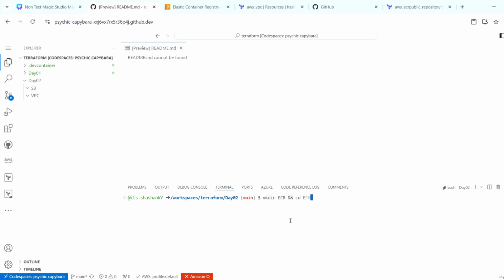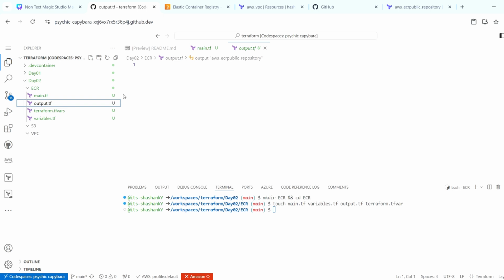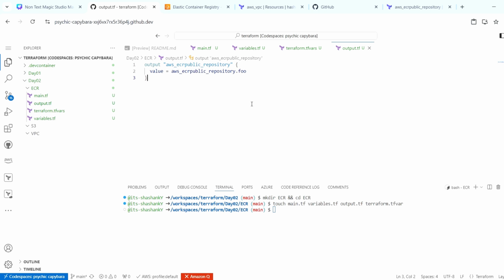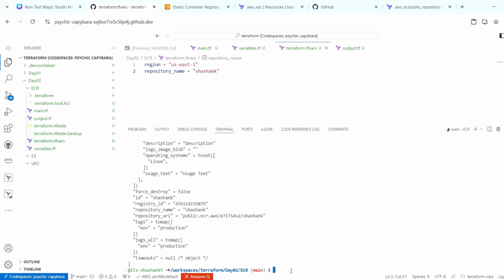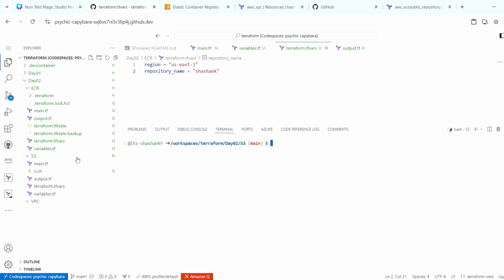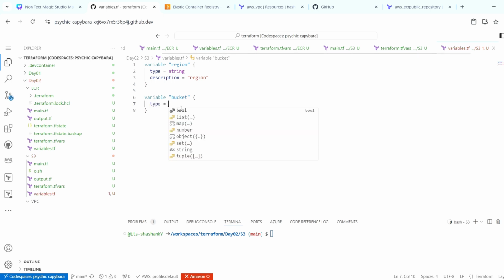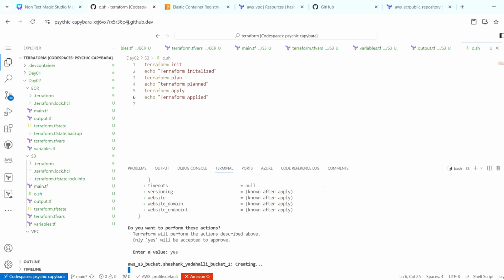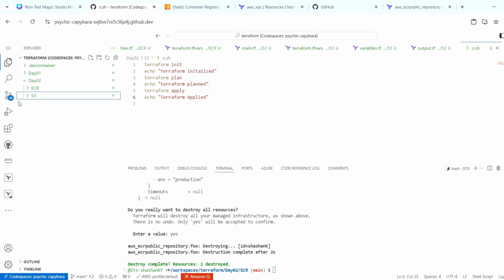[ Day 30 ] Terraform Modules Hands-On Tutorial: Build and Reuse Infrastructure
Ready to get hands-on with Terraform modules? In this video, we walk through practical, step-by-step exercises to create and use Terraform modules in real-world scenarios. Terraform modules make your infrastructure code modular, reusable, and easier to manage—perfect for scaling your projects!

In This Tutorial, You’ll Learn:

How to create reusable Terraform modules
How to structure modules for maximum efficiency
Best practices for module inputs, outputs, and variables
Working with module versioning and the Terraform Registry
A complete hands-on example to implement modules from scratch
Whether you’re a beginner or intermediate user, this hands-on guide is designed to help you master Terraform modules with ease.

🔗 Watch the full tutorial and boost your Terraform skills today!